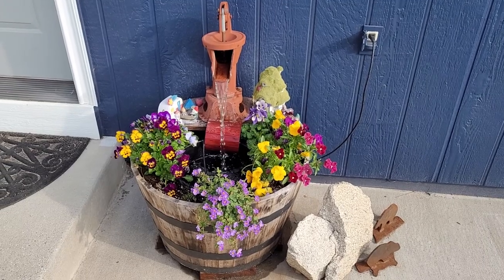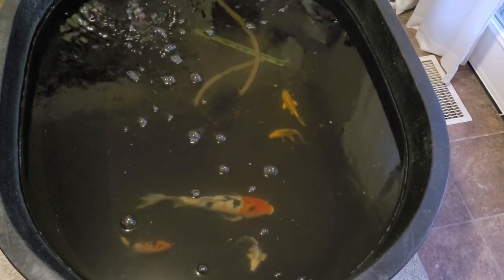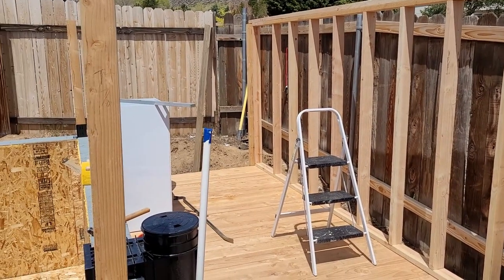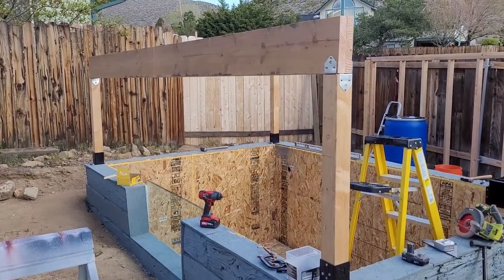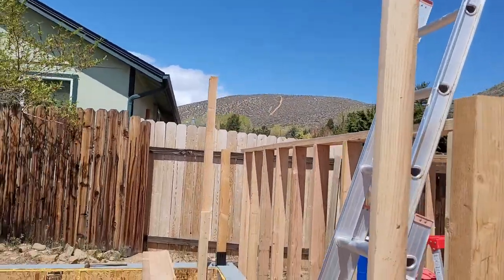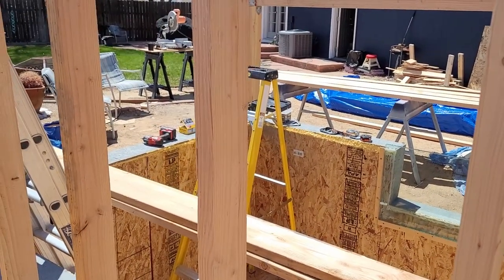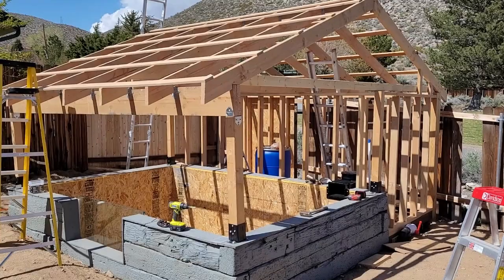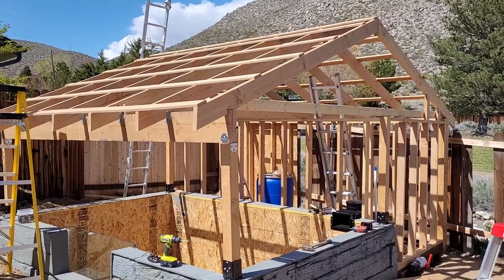Koi Pond Build. Framing the Filter Shed, Pagoda roof, Plumbing, Koi update, etc.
This is part 6 of my Koi Pond build.  In this video I show you step by step on how I build and frame the filter shed.  I also build a Pagoda roof the covers the pond and filter shed.

Pond size 12"x8"x5" Approx. 3590 Gallons
Box-weld liner
Pond walls Earth and Railroad ties (sleepers).
Railroad ties 7"x9" 3 layers stacked to get an above ground height of 27 inches.
Dug down 33" and install a Koi Toilet 3" bottom drain.
Overall water depth will run about about 58 inches.
Will install a 24"x48" viewing window.
Filter system #1 will be DIY Sieve into 3 55 gal barrel moving bed system.
Filter system #2 will be Pond Skimmer fed into a Bakki shower system.
Might try to incorporate some aquaponics in down the road.